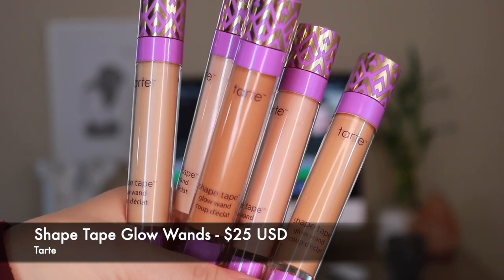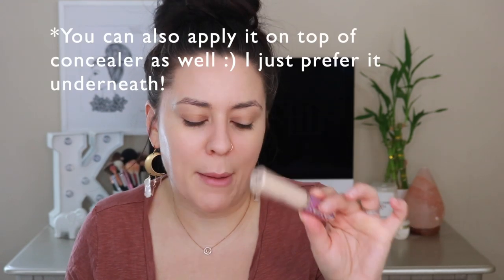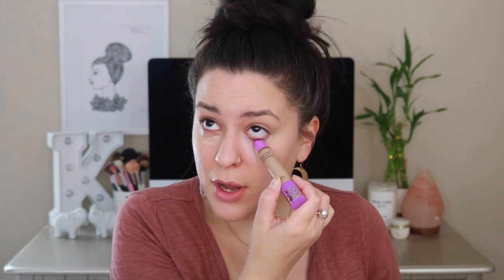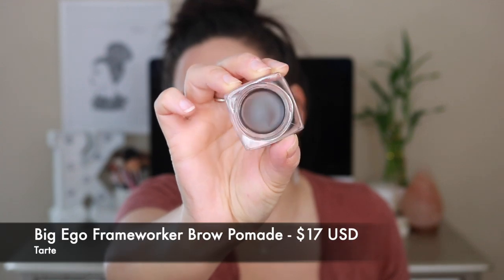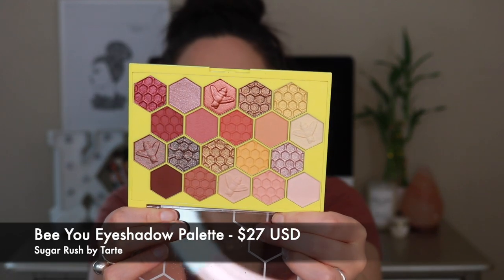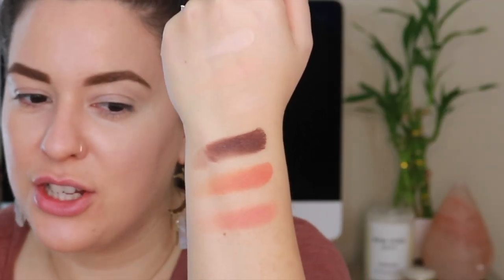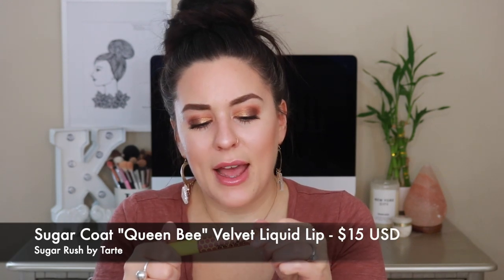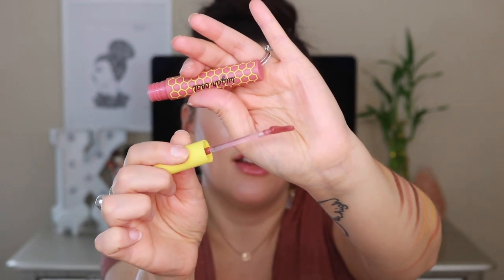NEW TARTE! SHAPE TAPE GLOW WANDS, BEE YOU EYESHADOW PALETTE & MORE!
[WATCH IN HD] In today’s video we will be playing with a TON of new makeup from Tarte! Have you tried any of these new products? If so what did you think? If not, what do you want to try?

THANK YOU SO MUCH for all of your continued love and support! xoxo

Earrings: Bohinde Stream “But Darling What if You Fly”
Top: Express
Necklace: Fossil (A gift from my hubby!)